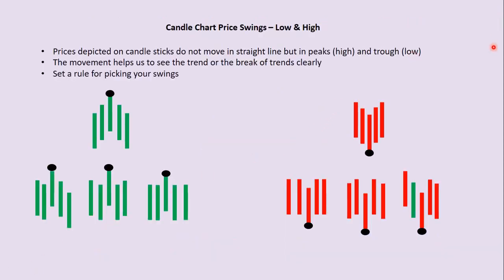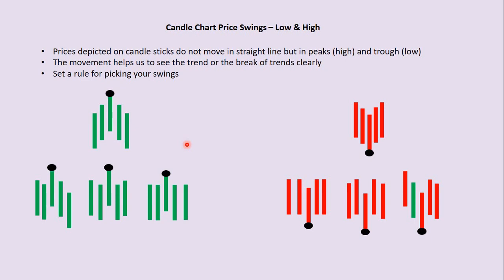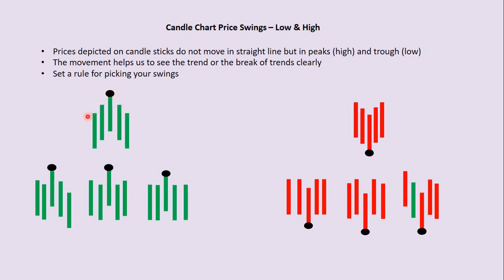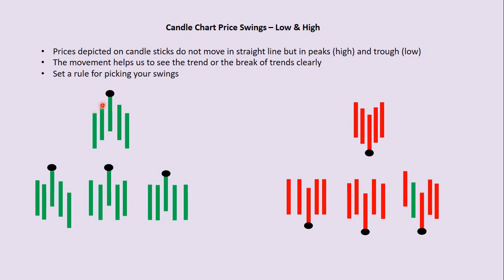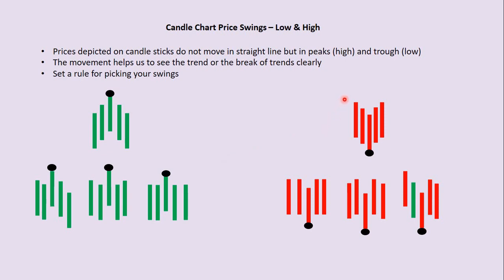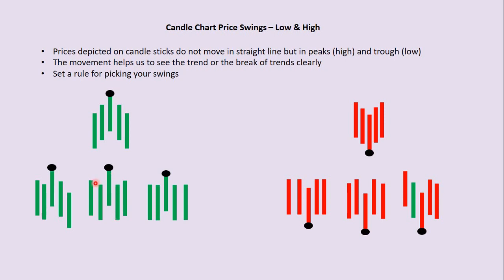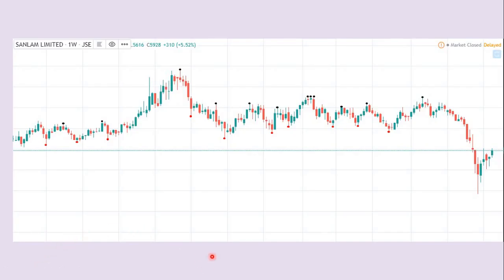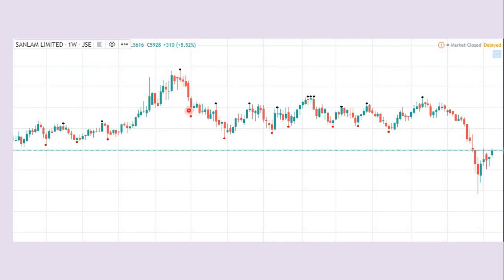Swing High & Swing Low Structure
Price on a chart has a tendency swing around between low & high points in a zig-zag fashion. Understanding this tendency helps you to be psychologically prepared to engage the markets without being forced to react emotionally. Price swinging low is necessary to prepare for higher price while swing high is necessary to prepare for lower price.